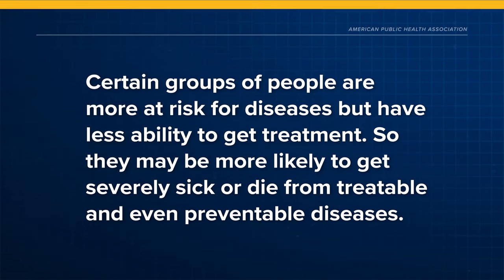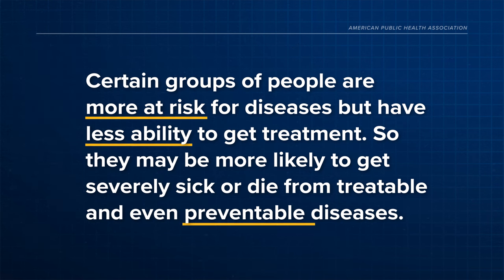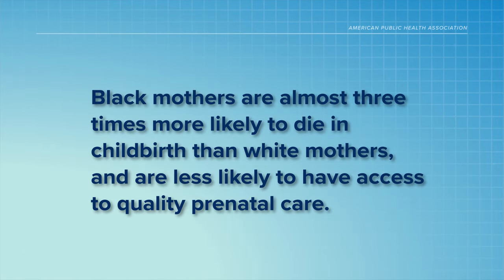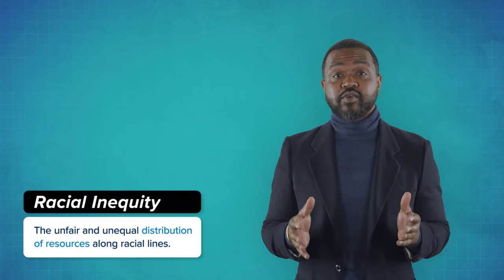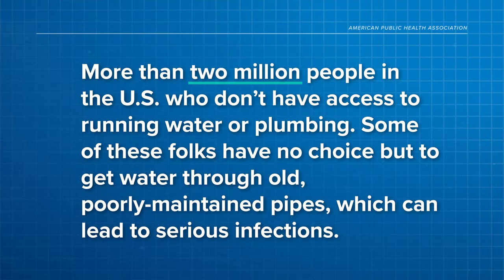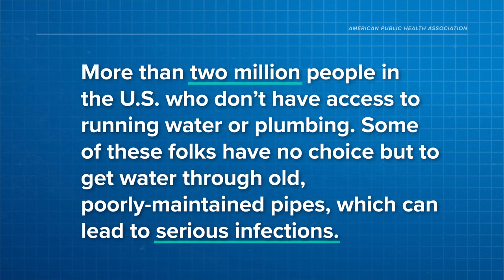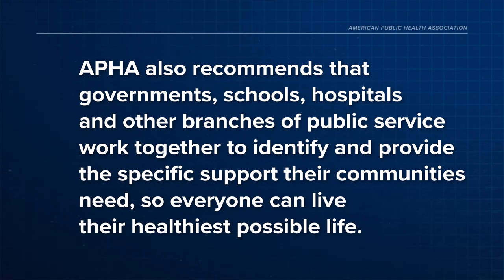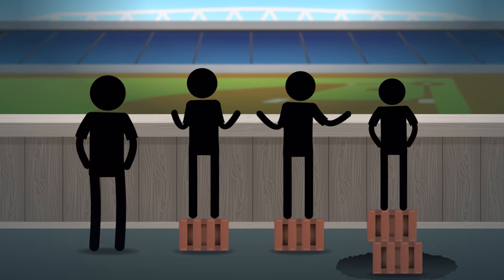What is Health Equity? Episode 2 of "That's Public Health"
Health equity is a public health approach that tackles health differences
that are avoidable, unnecessary and unjust, and works to improve everyone’s health. Learn how in this second episode of the "That's Public Health" web series from APHA and Complexly.